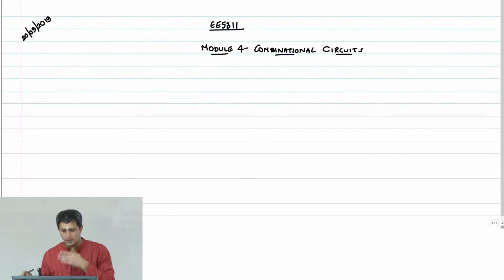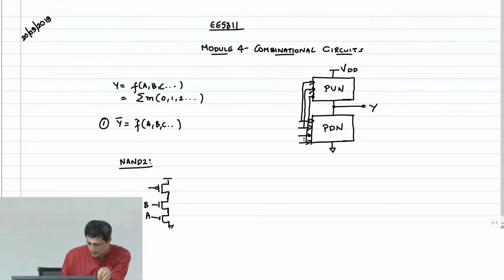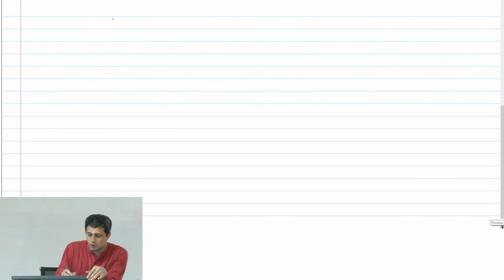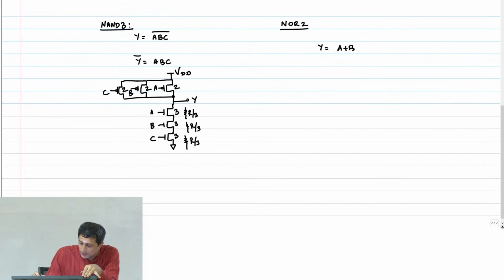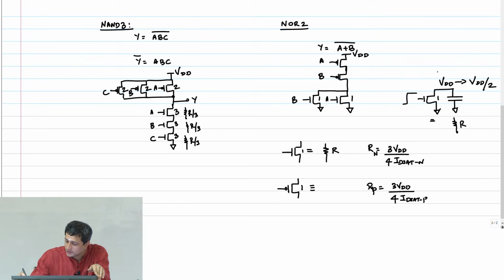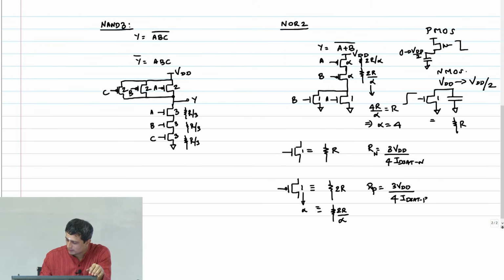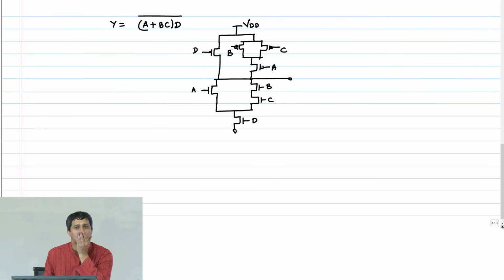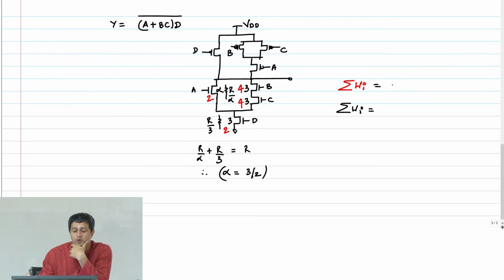CombCkt - 3 - Gate Sizing